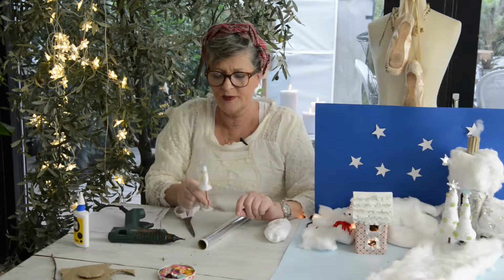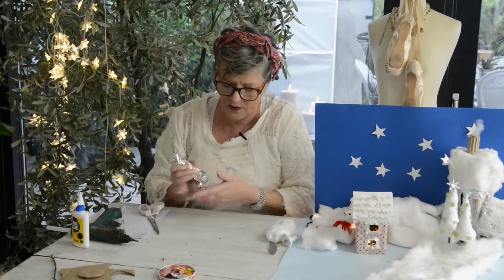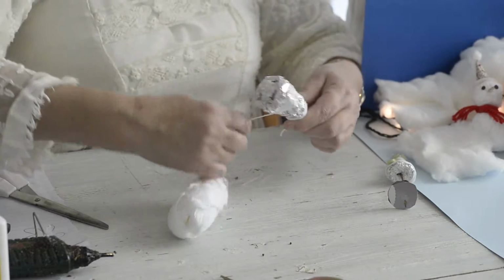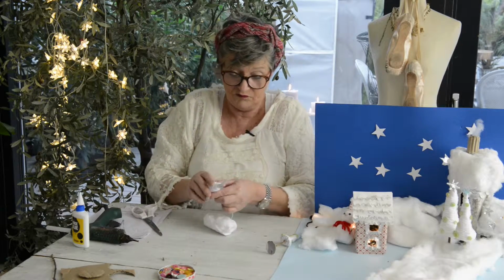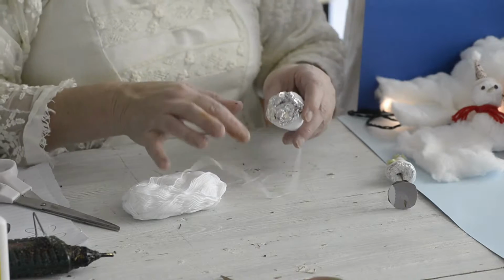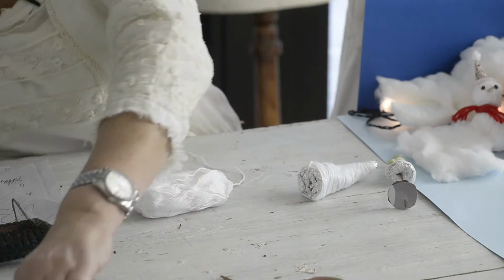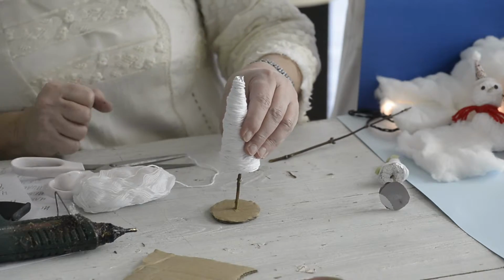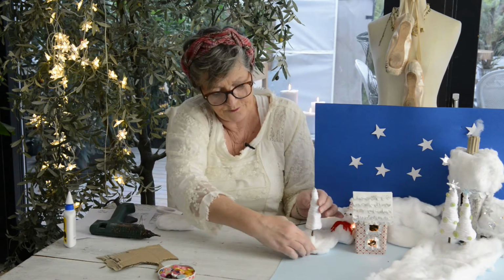Christmas tree in tinfoil - Christmas for kids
The Christmas tree itself is made of tinfoil, wrapped in yarn. After you have wrapped the tree in yarn you glue some buttons and a star onto it. Poke a whole in the bottom of the tree and glue in a twig . The base is made from cardboard.